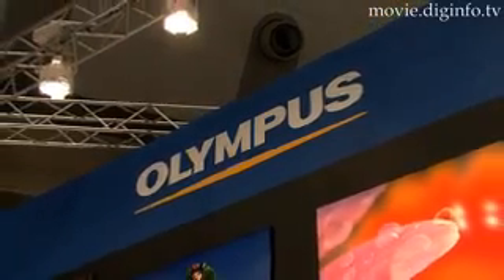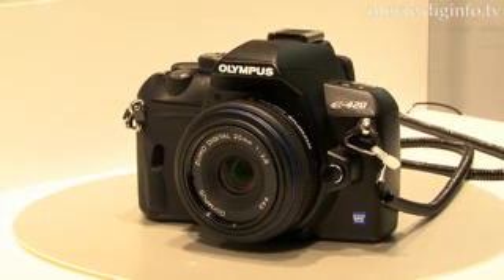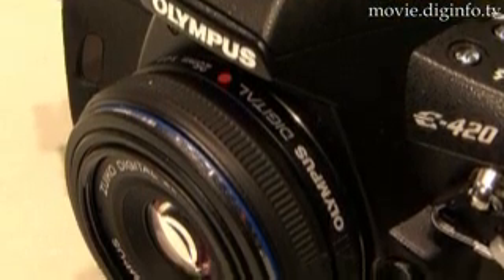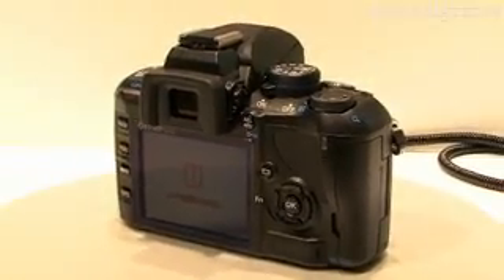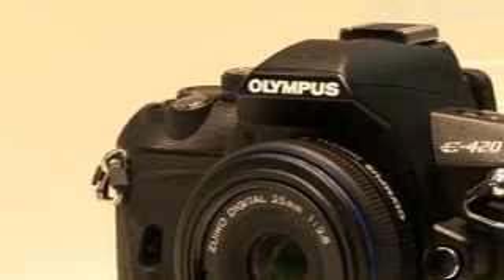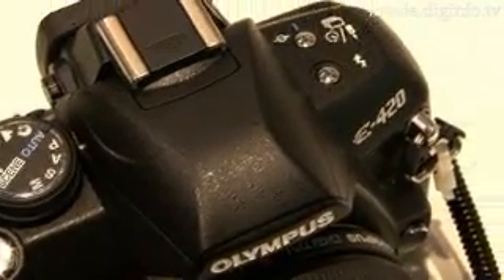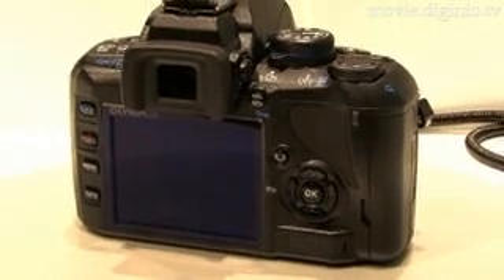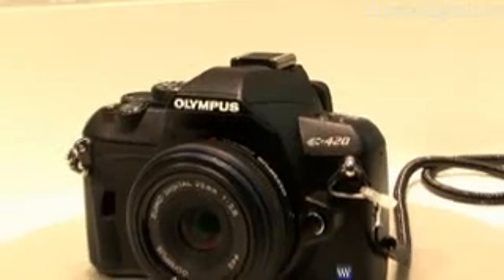The World's Thinnest and Smallest DSLR: DigInfo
The latest addition to the Olympus E-System lineup, the E-420, is the world's thinnest and smallest digital single lens reflex (SLR) camera. Like the predecessor, the E-410, released by Olympus in April 2007, the E-420 features a front-body ergonomic grip, and Olympus created the world's thinnest and smallest SLR camera by optimizing component design, materials selection, and the camera layout. Olympus developed the box design of the E-420 by employing a flexible substrate construction, the use of high-strength engineering plastic for the internal components, and a thin metal frame. This engineering design enhanced the camera's lightness and compactness, and at the same time provides a sturdy camera body capable of withstanding shocks and warping. The E-420 features new Live View autofocus functionality without using mirrors. In addition, the camera's Face Detection feature can detect up to eight faces within the image area, automatically focusing and optimizing the exposure. Shadow adjustment technology provides optimal control in tracking faces and distinguishing them from the background to achieve the best exposure. The E-420 enables users to take fine contrast pictures in bad lighting conditions where there is an extreme contrast between bright and dark areas that can make taking clear pictures of people's faces difficult. This new camera from Olympus makes it easy to take pictures that include not only the important foreground elements, but also all the natural beauty of the background. The E-420 features a 2.7-inch LCD display incorporating their new HyperCrystal II display technology, offering a broader color gamut, a 176 degree viewing angle and higher contrast for better viewing in extreme lighting conditions. Olympus Imaging plans to release the E-420 to the Japanese domestic market in mid-April.